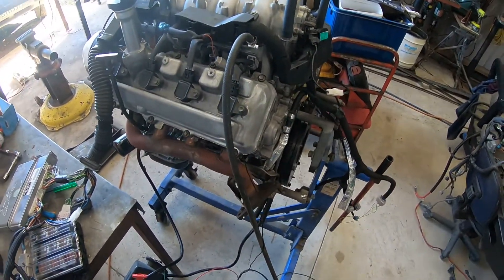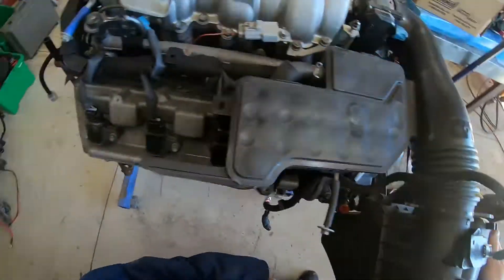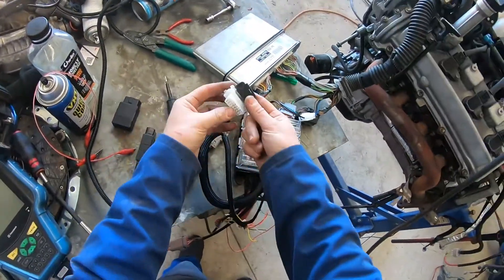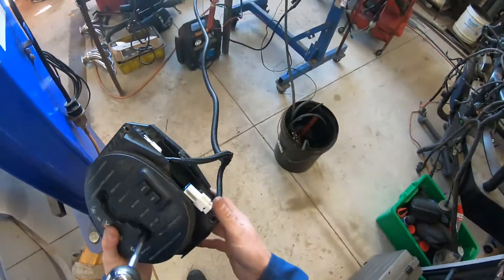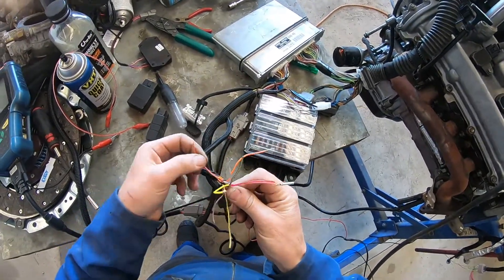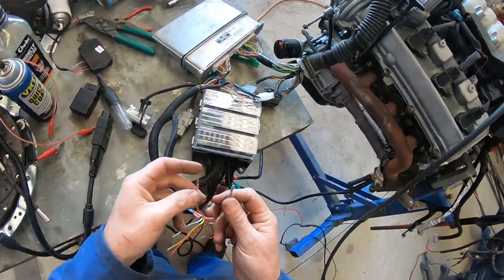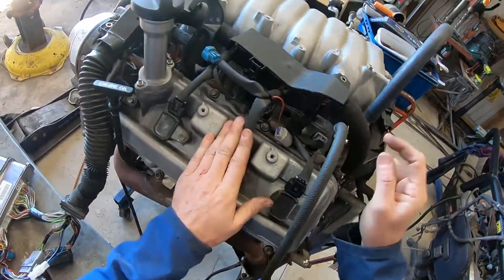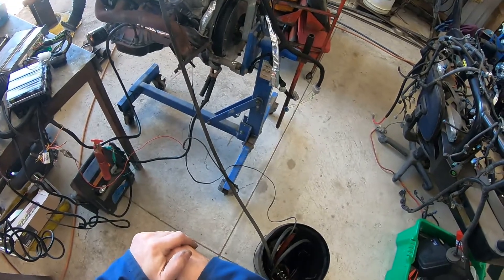3UZFE Toyota V8 wiring instructions into Bedford Van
Hello Graeme.

Video of wiring loom which should function as instructions as well.  I was happy the main loom was quick to do but the relays , fuses , shifter and pedal took a while.  I used Deutsch plugs for most as they are easy to shorten looms as required by removal of pins and recrimping.

Cheers